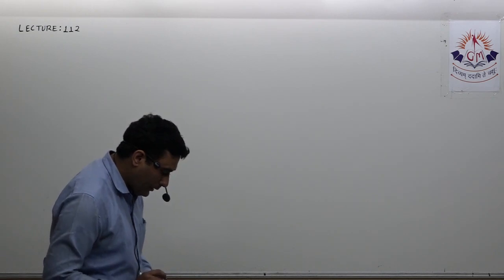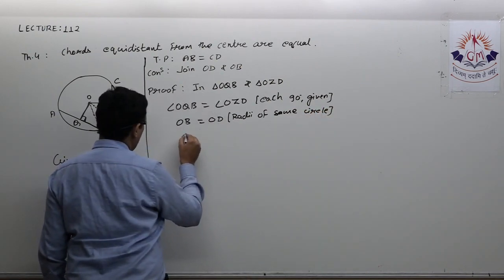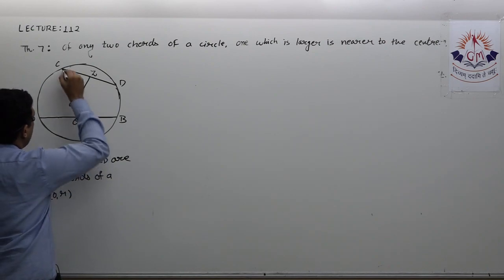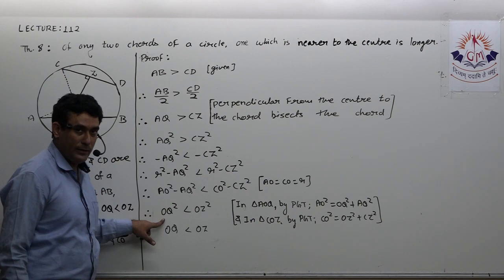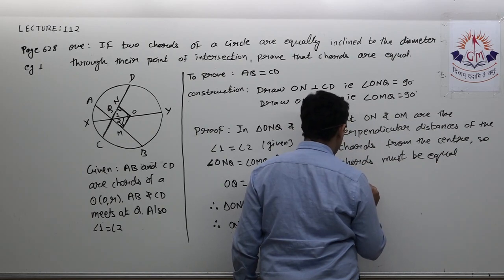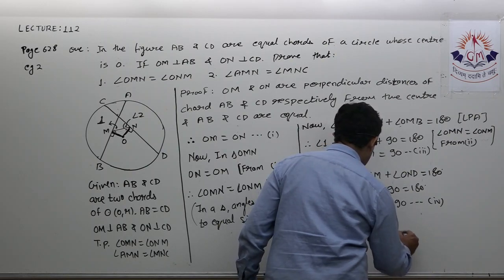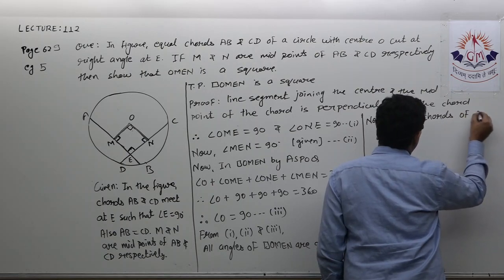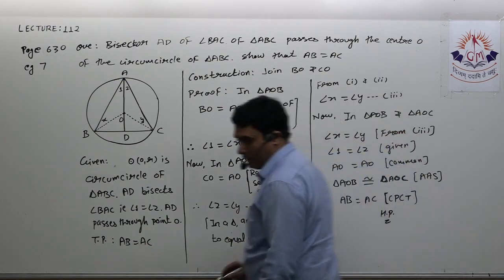9th Maths Lecture 112 Circles